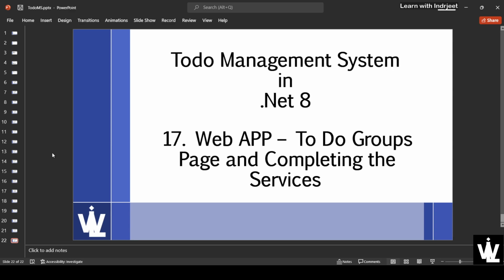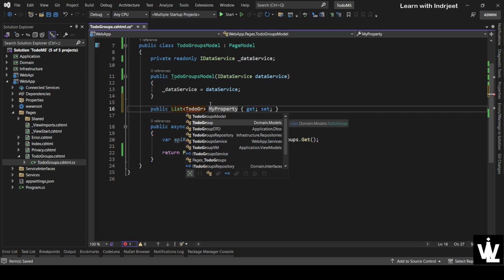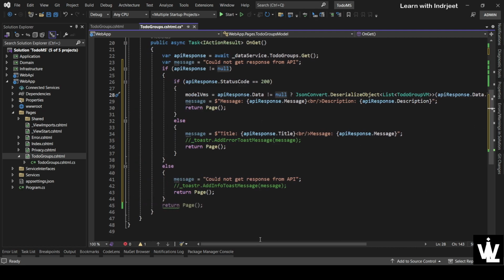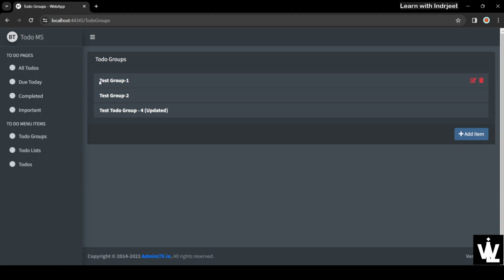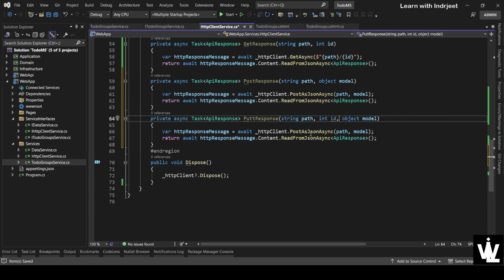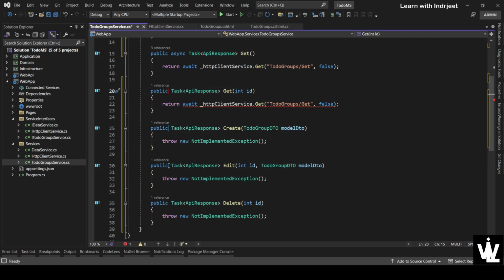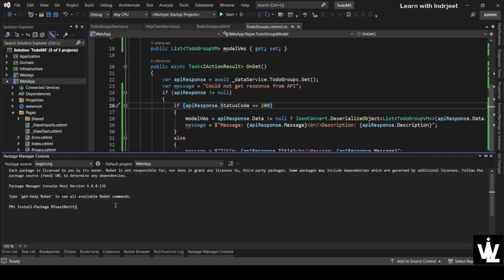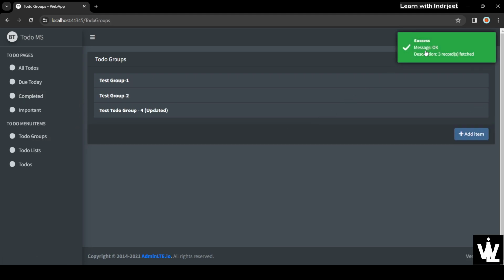17. Web APP–To Do Groups Page, Completing the Services and Toast Notifications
Adding To Do Groups Page, Completing the Services and Toast Notifications
Link to implementation steps of Toast Notifications: